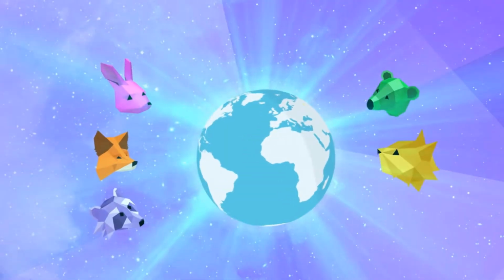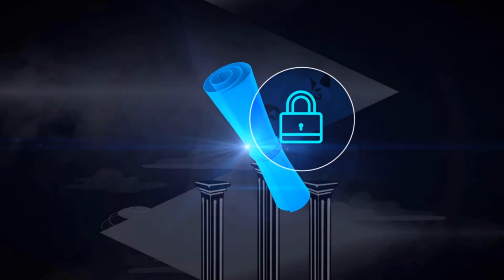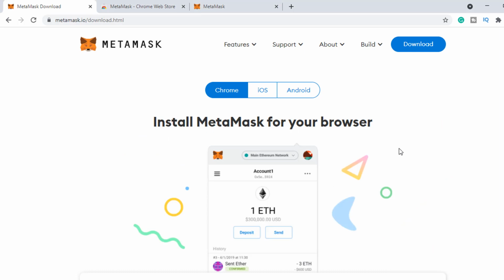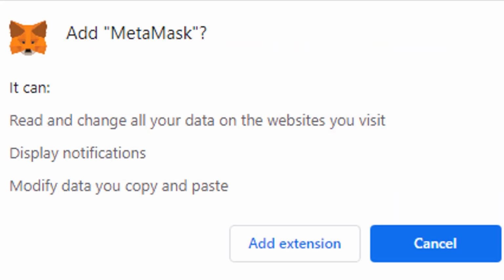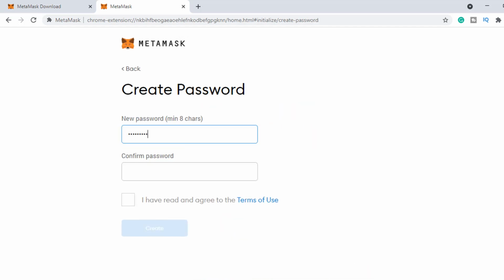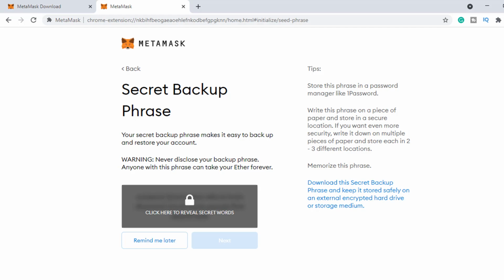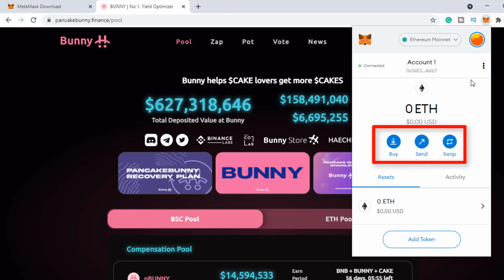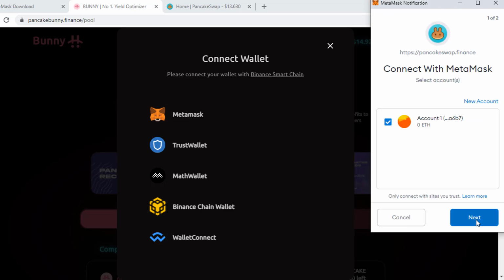How To Use Meta Mask In Under 5 Min - Beginner Tutorial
In this video, we will show you what Meta Mask is and how to use it. You can use it on your phone and as a browser extension. Everything you need to know about Meta Mask coming up in under 5 minutes.

00:00 Intro
00:29 What is MetaMask?
03:05 Set Up Your Wallet
04:17 Connect MetaMask to dApps